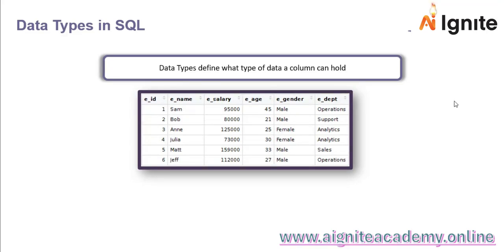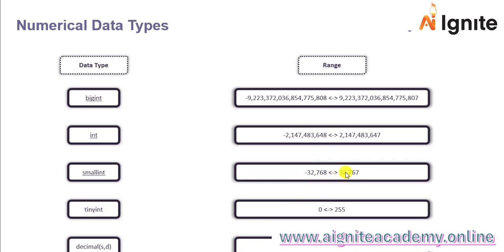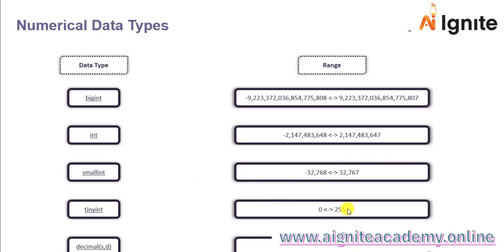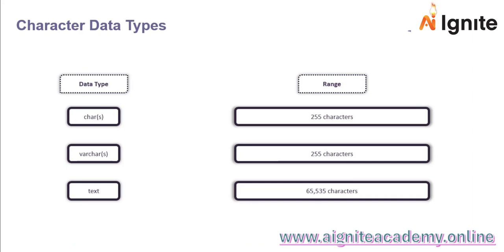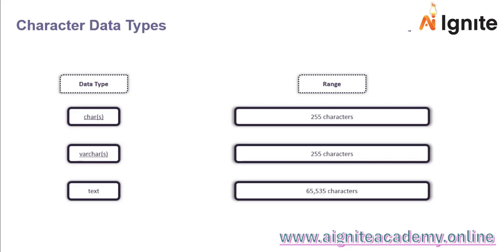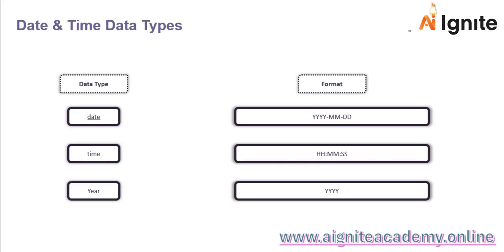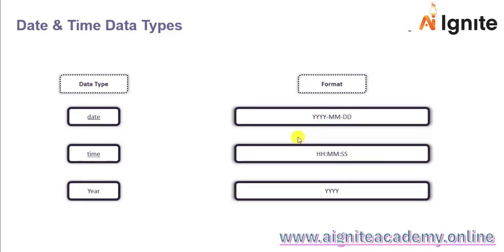Part-05 - SQL Data Types Explained | Numeric, String, Date Types | AI+Ignite Academy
📌 In this video, you’ll learn all about **SQL Data Types** – what they are, why they matter, and when to use which type.

✅ What You'll Learn:
0:00 Introduction
0:45 Why Data Types Matter
1:30 Numeric Types (INT, FLOAT, DECIMAL)
3:00 Character Types (CHAR, VARCHAR, TEXT)
4:30 Date & Time Types (DATE, TIME, DATETIME)
6:00 BOOLEAN & Other Types (BIT, etc.)
7:00 How to Choose the Right Data Type
8:20 Real-world Use Cases
9:30 Tips & Common Mistakes

🧠 Part of our **SQL Full Course Playlist** → [Link]
▶️ Previous Video: CREATE, USE, DROP DATABASE → [Link]
⏭️ Next Video: INSERT INTO Tables → [Link]

📘 Example Code:
```sql
CREATE TABLE Products (
    ProductID INT,
    ProductName VARCHAR(100),
    Price DECIMAL(10,2),
    CreatedOn DATE